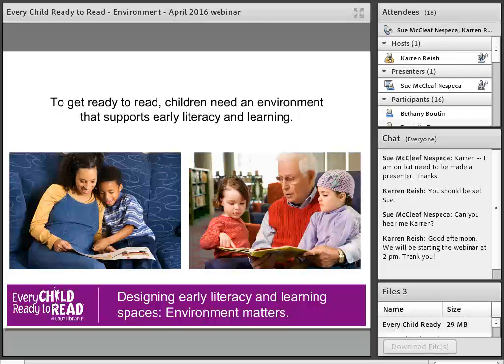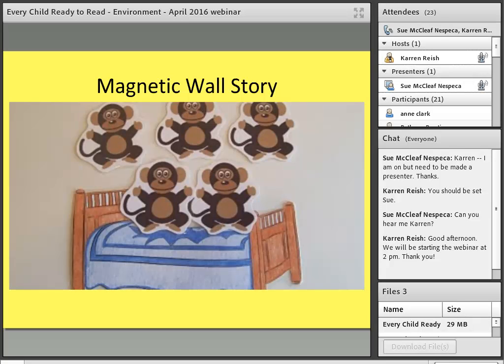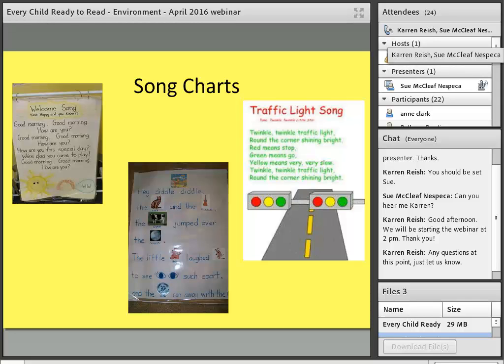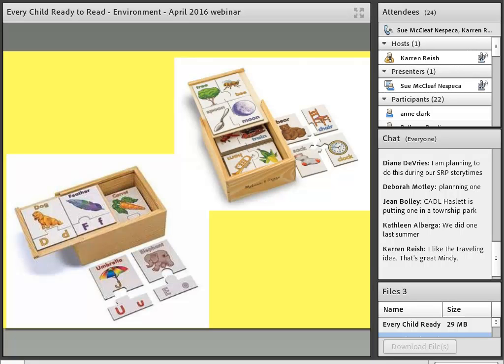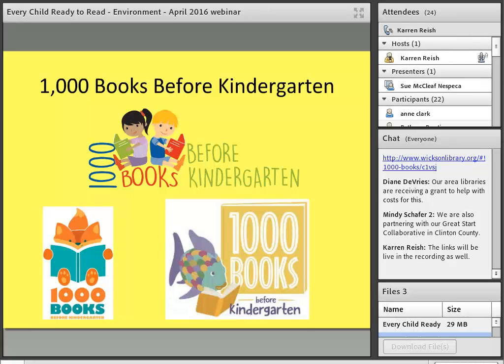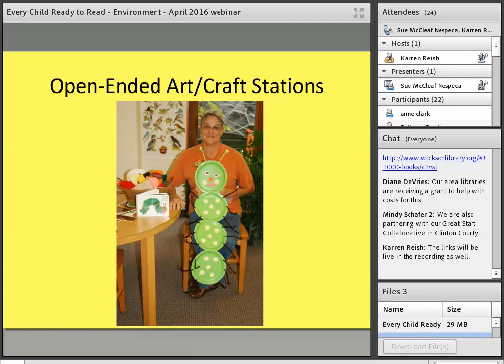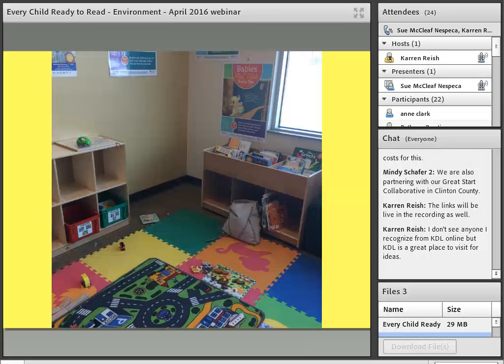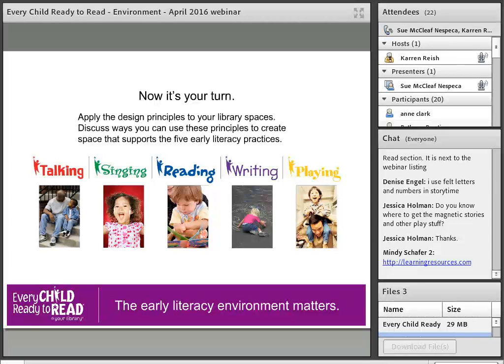Every Child Ready to Read (ECRR) webinar April 26 2016 Environments